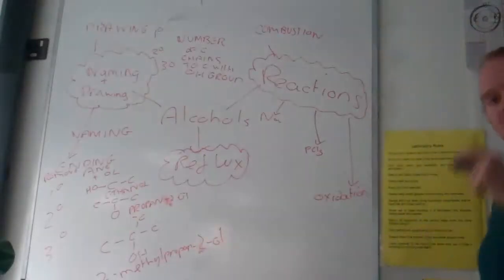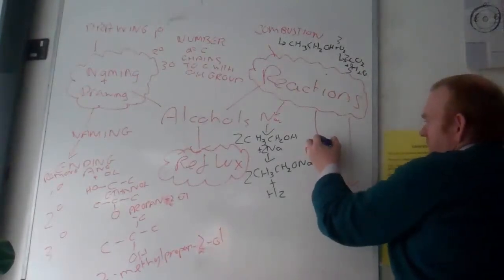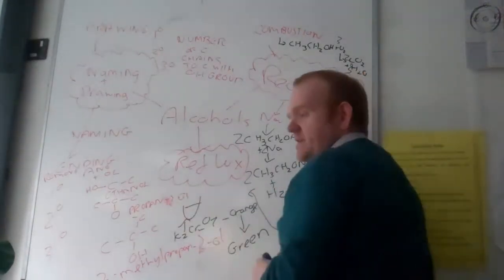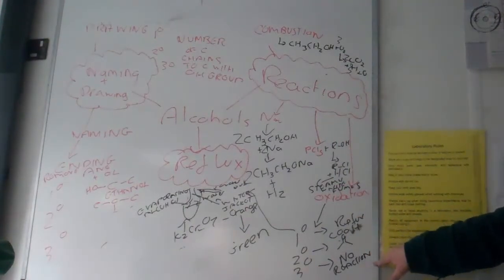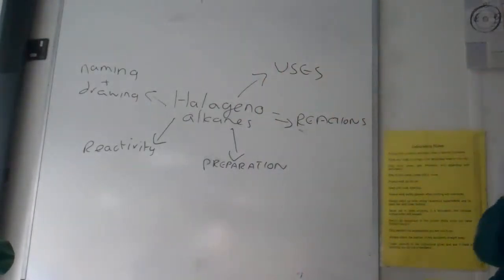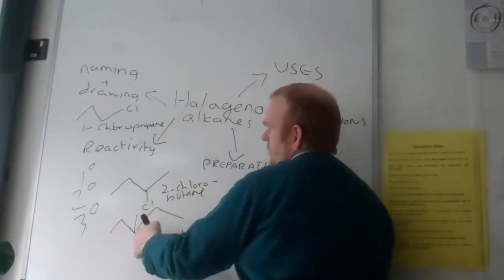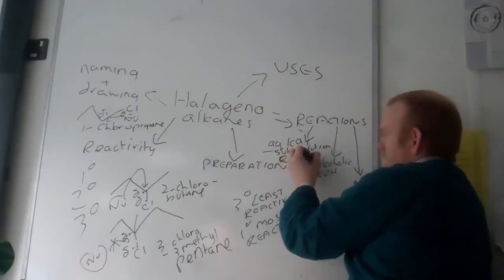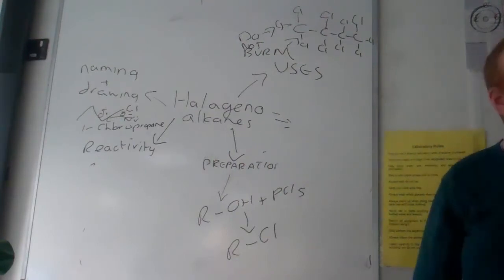alcohol reactions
alchohol reactions